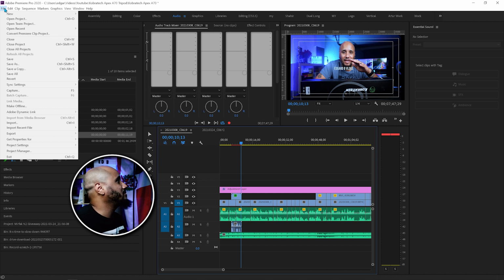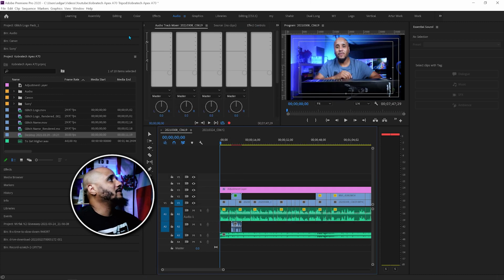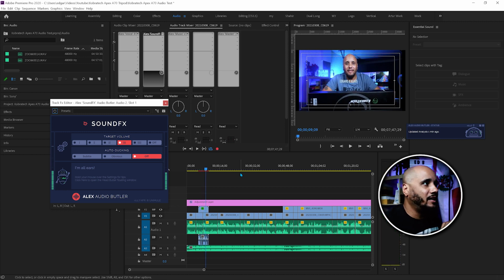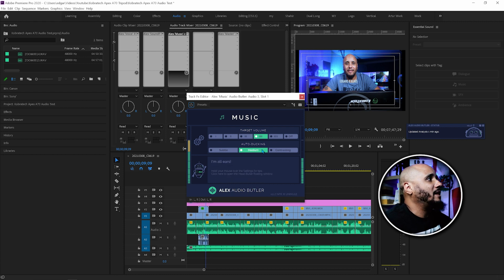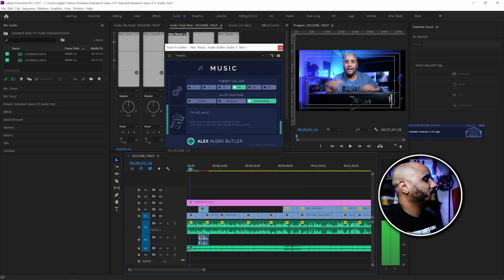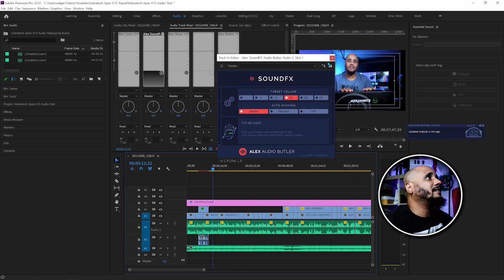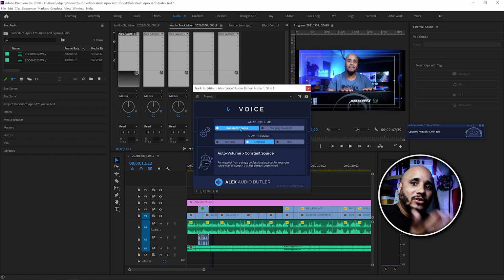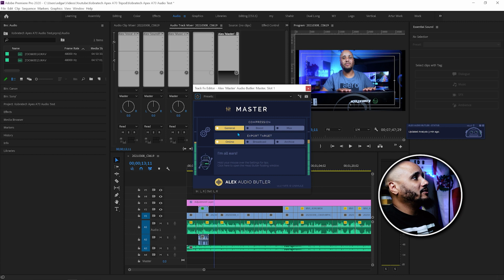The Best Audio Plug-in For your Youtube Videos with Alex "Audio" Butler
In this video I help you Get Better Audio For Youtube Videos with Alex "Audio" Butler

LINK FOR AUDIO BUTLER

Get More Information on this Microphone

Would you like for me to review your product?

Click this link to check out  TubeBuddy an amazing helpful tool to grow your Youtube Channel

Kobratech Apex A70 Tripd

Nicefoto 35 Inch Parabolic Softbox

Nicefoto 47 Inch Parabolic Softbox

Ulanzi WL-1 Wide Angle Lens

TAKSTAR SGC-600 On-Camera Condenser Interview Microphone
W1 Small Body Camera

Bietrun WXM22

TU1 USB Mic Kit

Fifine Webcam 1440P

KobraTech Smartphone Video Rig - The UltraGrip Pro

SMALLRIG Camera Cage for Sony ZV1 Camera - 2938

K&F Concept 78" Tripod/Modopod (The Best Budget Tripod Under $100 For Youtube )
Amazon

Deity V1 D4 Duo

MAONO AU-CM10- Shotgun Microphone

ULANZI VL49 RGB Video Light

TECKIN LED Smart Bulb

GVM 10 inc Led Light

Fifine K690

Fifine T669 Microphone Kit with Adjustable Scissor Arm Stand Shock Mount
GVM 10inch LED Bi-Color Edge Video Lighting kit (Y30D-160)

Zhiyun Crane-M2 Crane

Sony ZV1 -

Movo VXR10

Comica Lav Mic For Iphones
Comica Lav Mic For Samsung USB Type C
Neewer CN-160
New Version
Neewer T100 -

TP-Link WiFi 6 AX3000 PCIe WiFi Card (Archer TX3000E)

Redragon K552W Mechanical Gaming Keyboard

Zoom H1n

18" Neewer Ring Light

Bugani M90 Bluetooth Speaker

iSteady Gimbal Stabilizer

Tonor USB Condenser Mic

Govee LED Strip Lights RGBIC

Govee Smart WiFi LED Strip Lights

Neewer 2 Packs Dimmable 5600K USB LED Video Light

USB C to 3.5mm Headphone Audio Adapter

Zhiyun Smooth 4 3-Axis Handheld Gimbal

Triple Cold Shoe Mount Gimbal Extension Bracket

Sturdy Tiger Flexible Tripod

APEMAN h60 Trail Camera

APEMAN Mini Trail Camera 16MP 1080P  H40